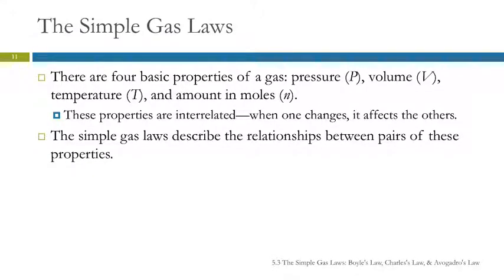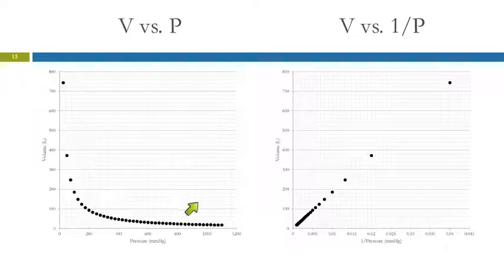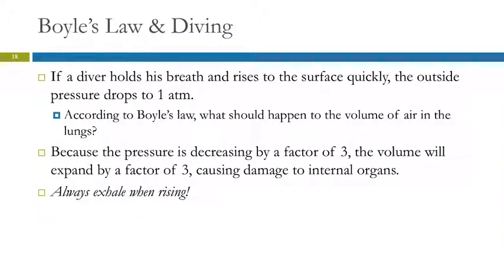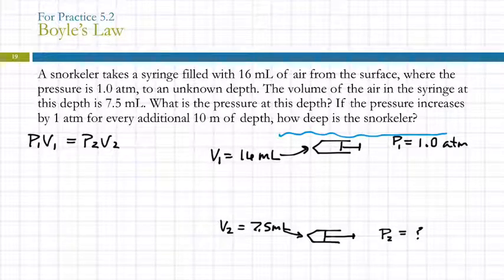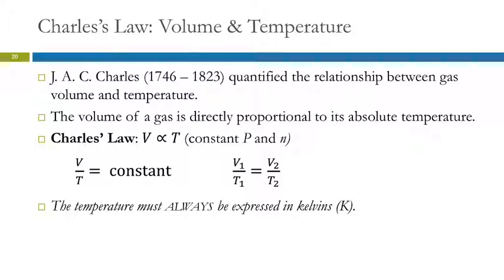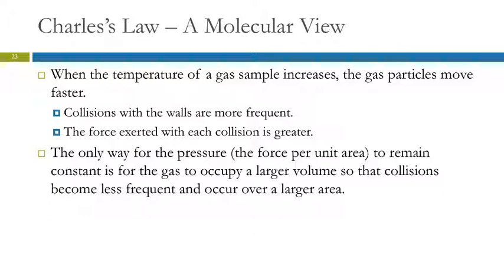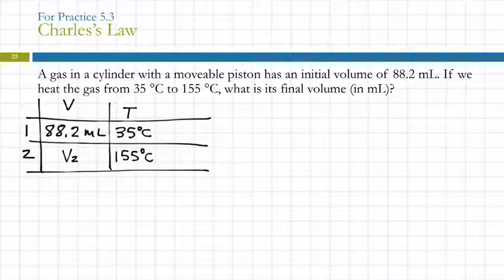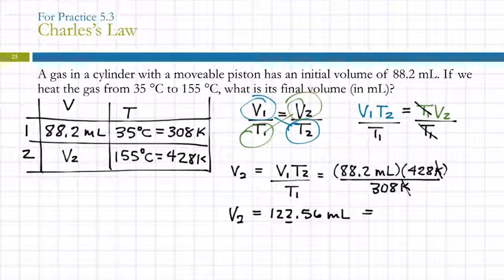5.3 The Simple Gas Laws: Boyle's, Charles', & Avogadro's Laws